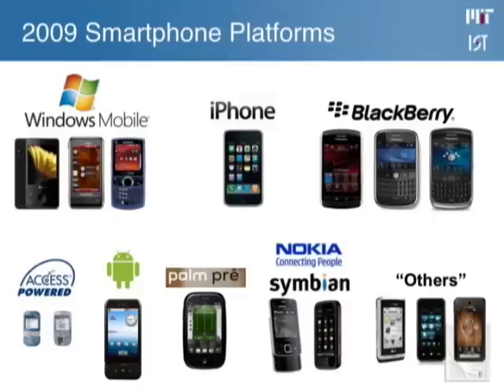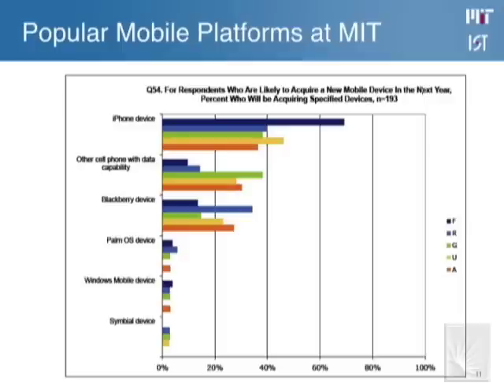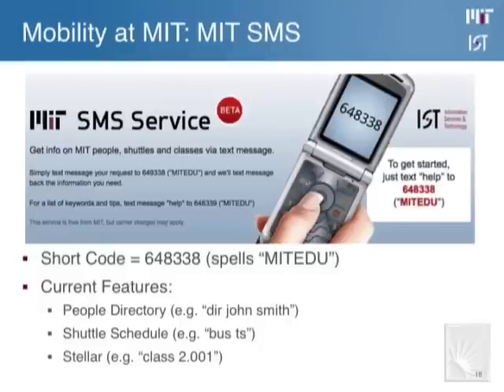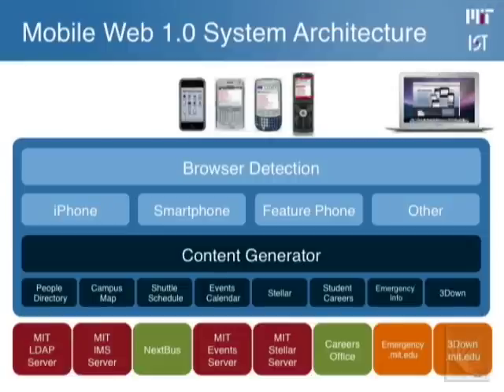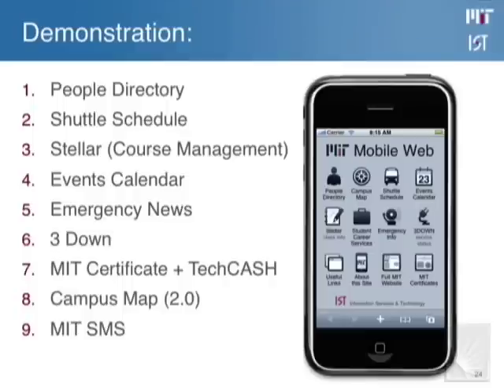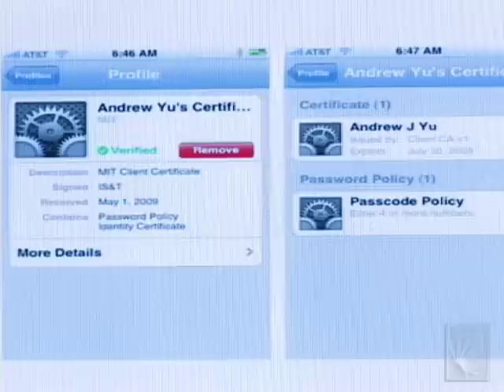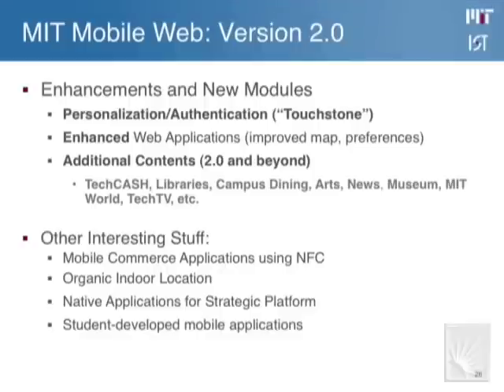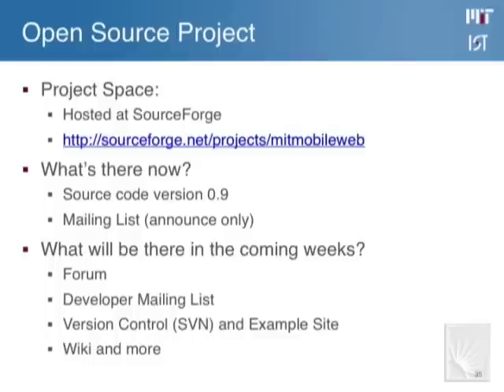MIT Mobile Web and MIT's Vision for Mobility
Series:  Collaboration Technology and Engaging the Campus 2009
Title:  MIT Mobile Web and MIT's Vision for Mobility
Speaker:  Andrew Yu - MIT
Recorded in Meeting Room A Room in the Thwing Center on the Campus of Case Western Reserve University in Cleveland, Ohio